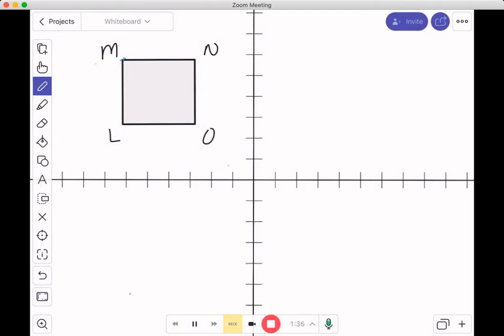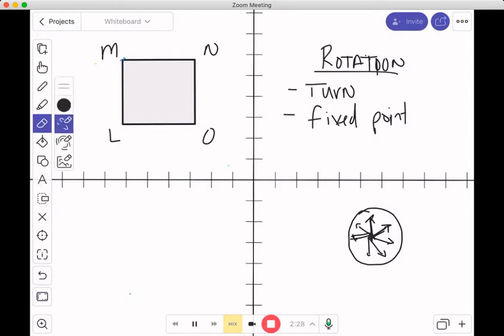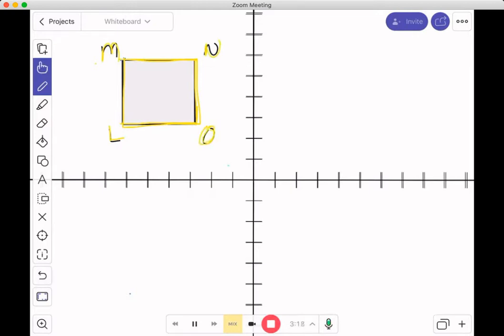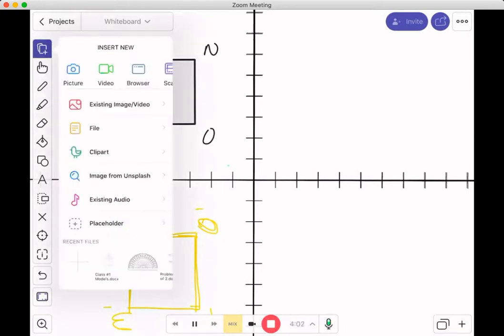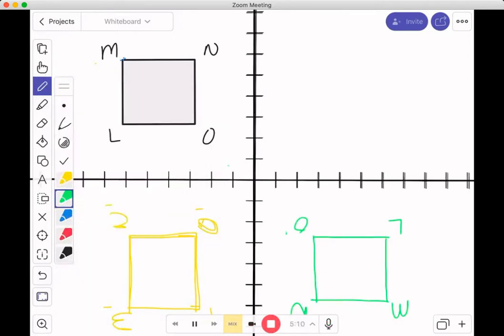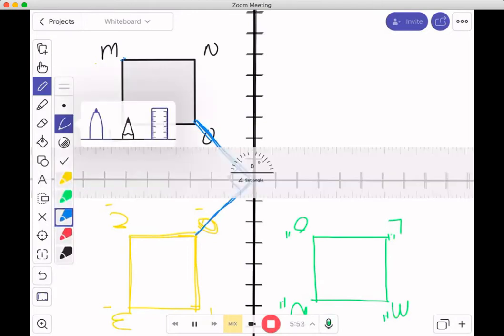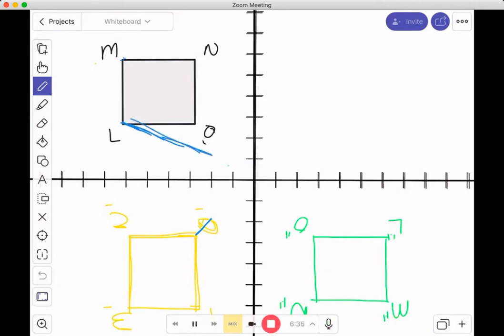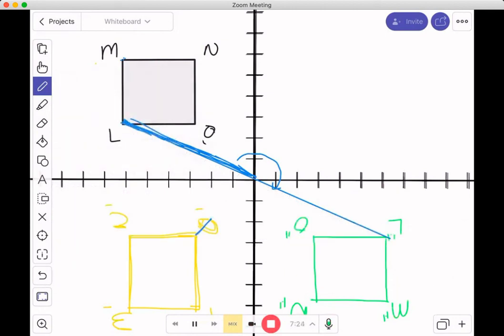Example Rotation using a Square